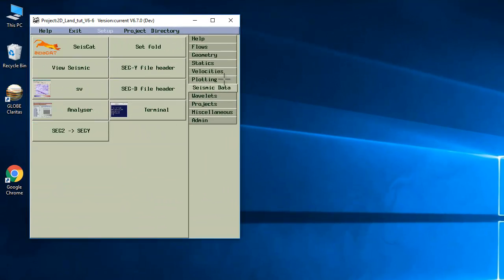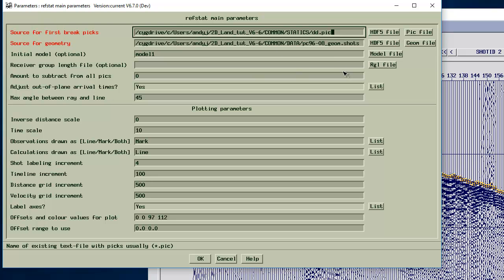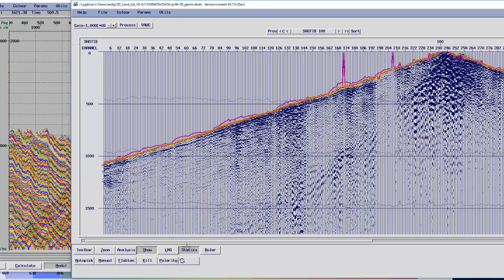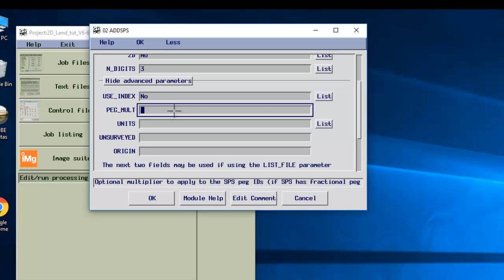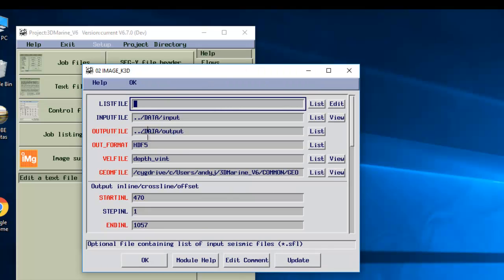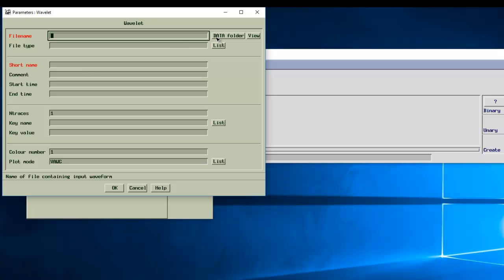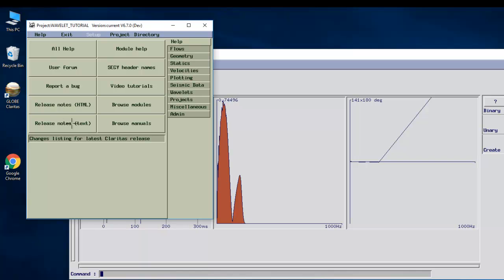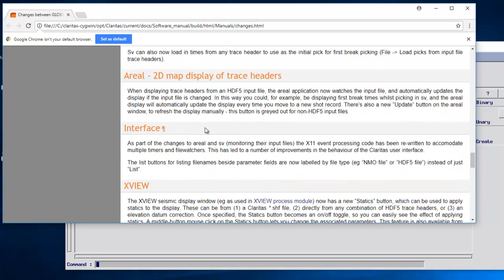What's new in GLOBEClaritas V6 7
Showcasing new functionality and capability in the latest V6.7 release of GLOBEClaritas